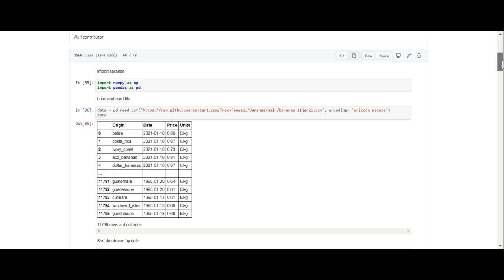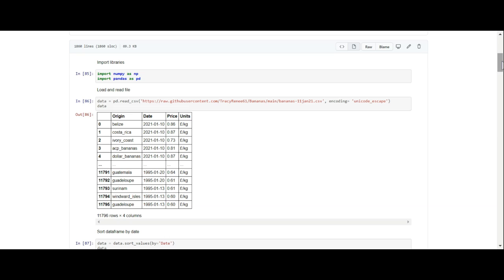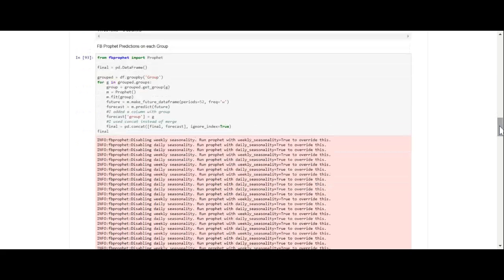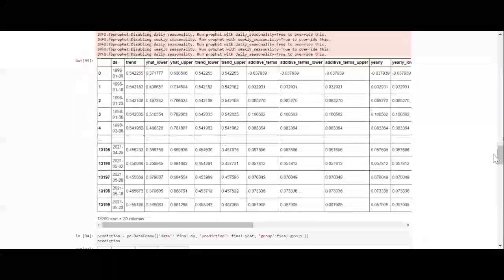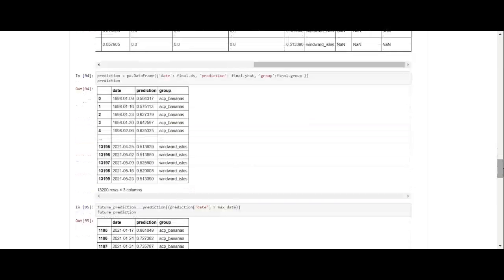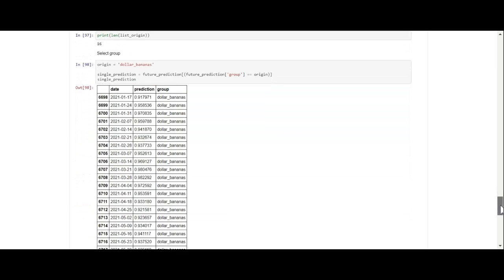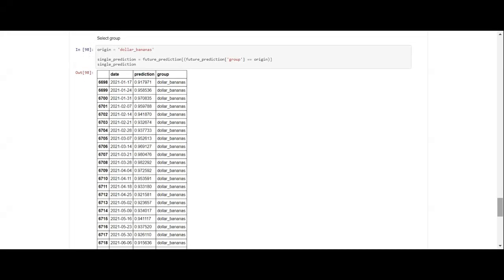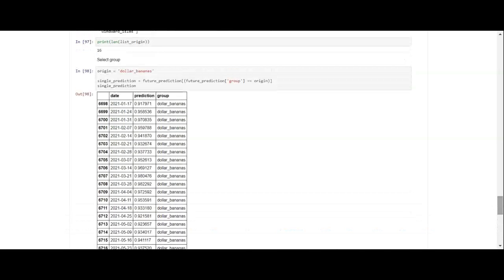FB Prophet can be used to predict on price of Bananas in the UK